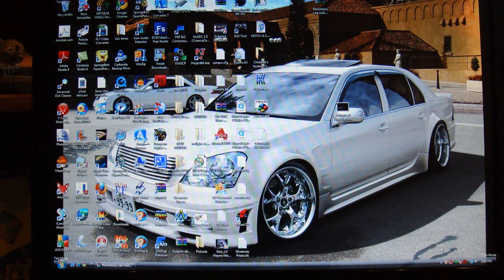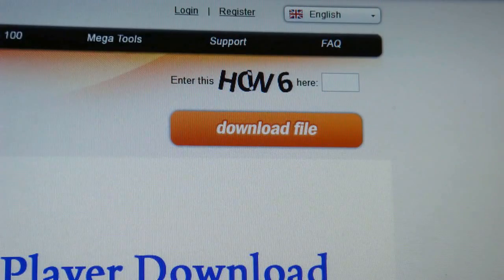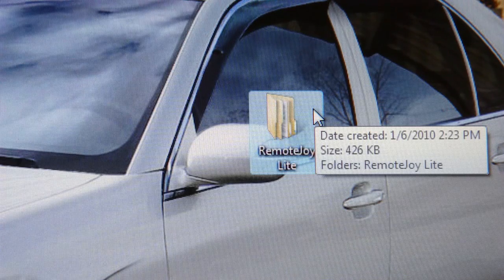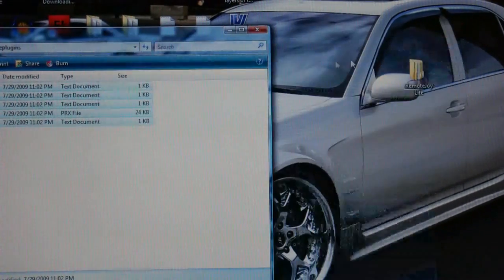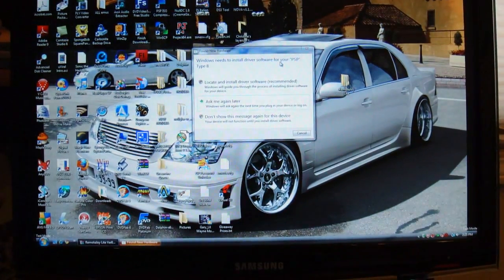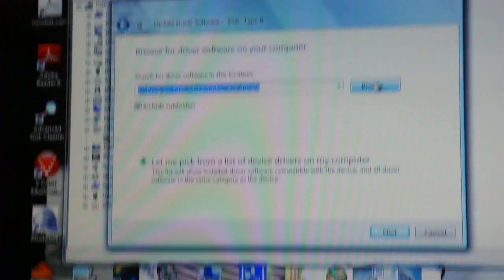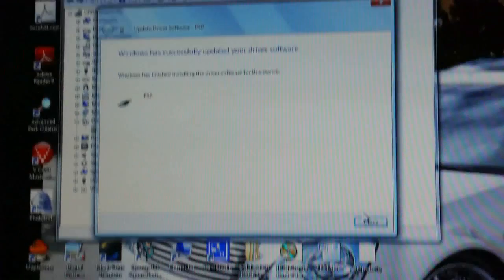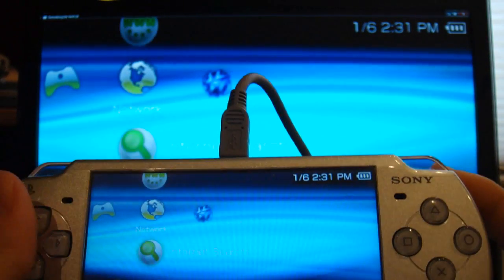[How To] View Your PSP Screen on Windows 7 / Vista (32 or 64 Bit) using RemoteJoy Lite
*I can not be held liable if you brick your PSP.

*This is compatible with the PSP Slim and Fat and 3000.

*You must have Custom Firmware! This should work on all CFW. I will be using 5.50 GEN-D3.